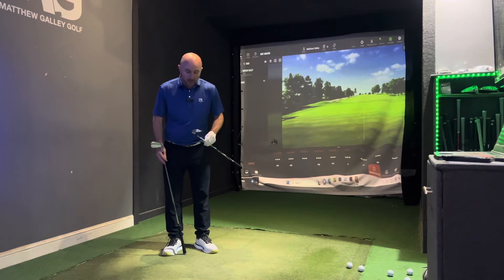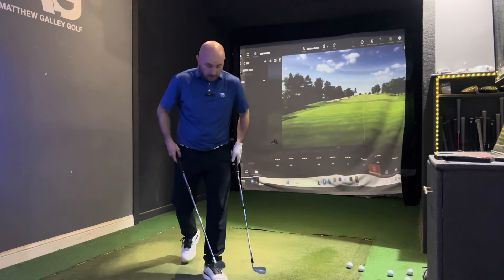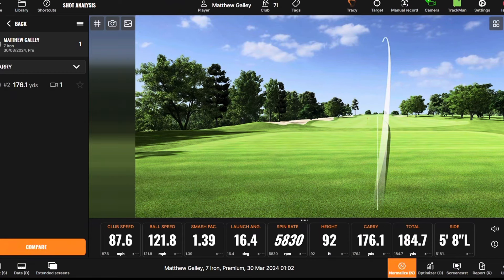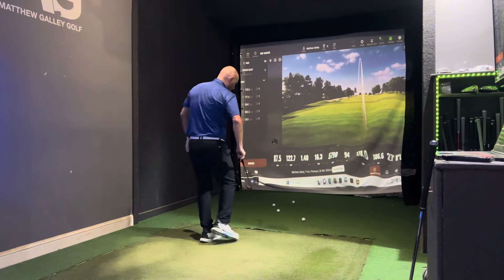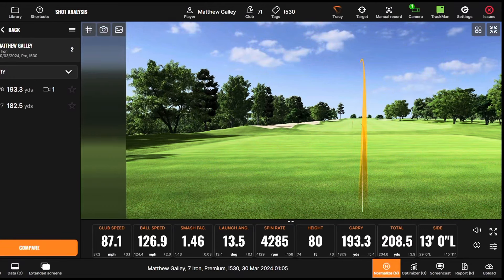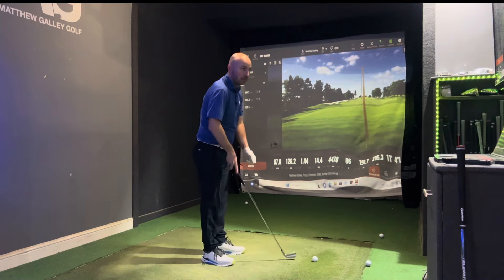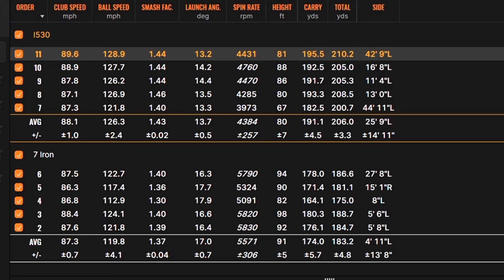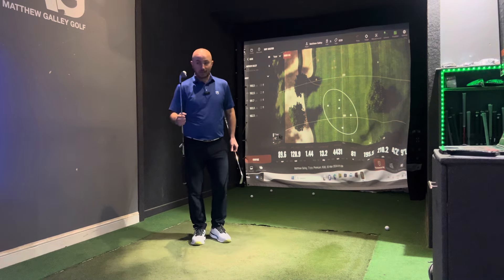CLEAR WINNER!! TaylorMade P790 v’s Ping i530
This week I compare two of the leading hollow body irons in the form of the TaylorMade P790 against the Ping i530. These are both an ‘all round’ iron where manufacturers aim to combine distance and forgiveness with looks and feel.

I compare distance, spin, launch, ball speed and much more using a TrackMan 4.